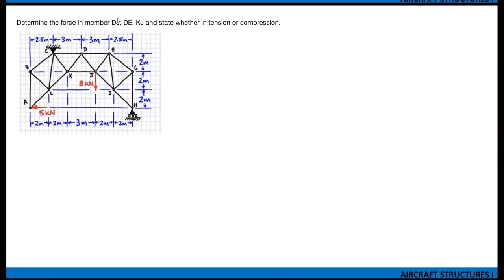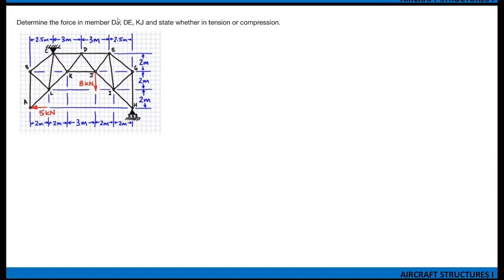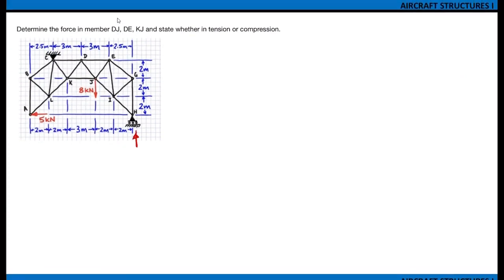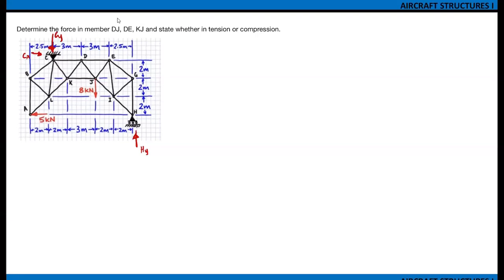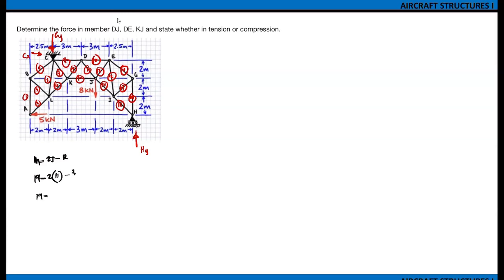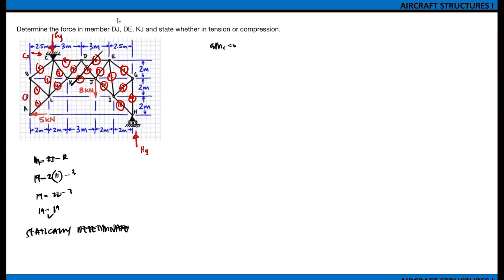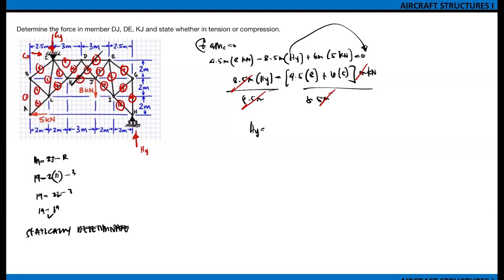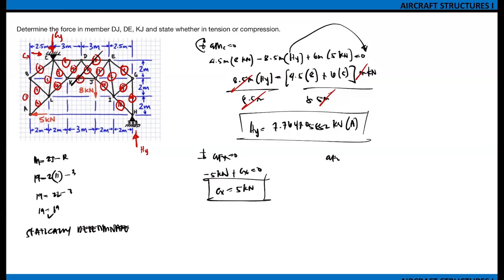Method of Sections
Structural Analysis